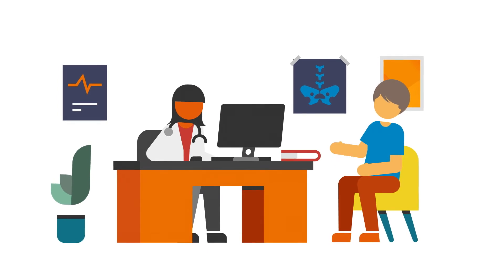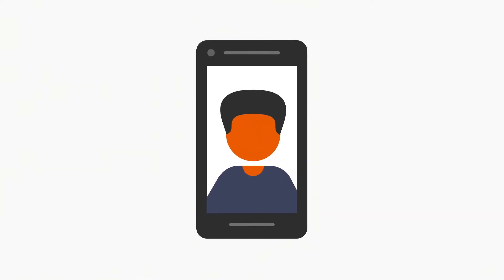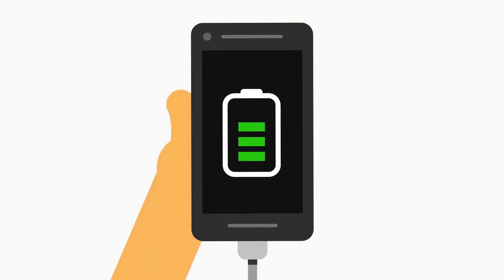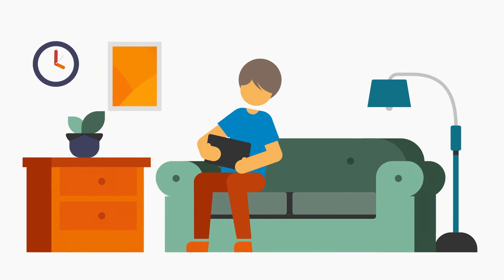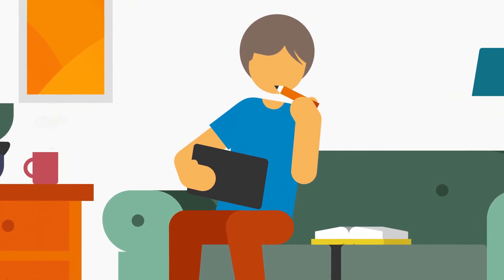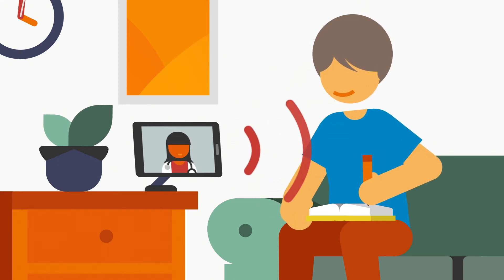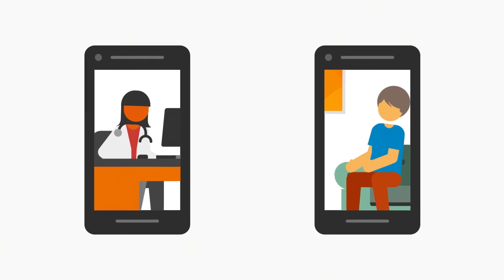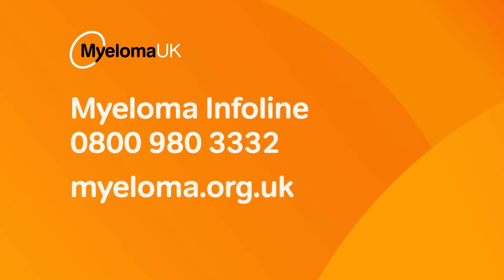Myeloma UK: Remote Consultation Guide for Patients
Remote consultations conducted by telephone and video call have been increasingly used, particularly throughout the pandemic, as a way of removing the need for myeloma patients to come into hospitals and clinics.

Although some patients and healthcare professionals have found remote appointments helpful, there are also some challenges. To help you get the most out of your remote appointments we’ve put together some tips to help you adapt to this new way of interacting with your team.

Financial support for this educational material was provided by Pfizer Limited as an Independent Medical Educational Grant. Pfizer have had no input or involvement in the design, development and content creation of any resources produced.